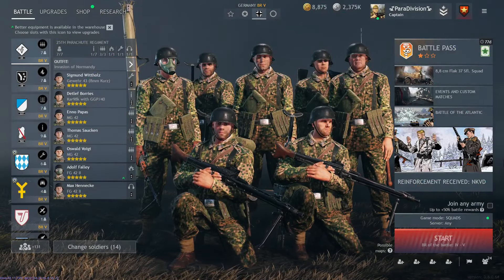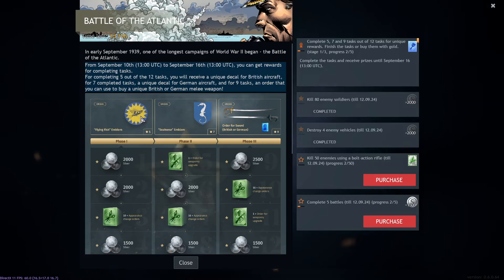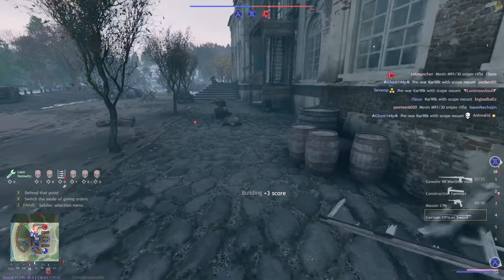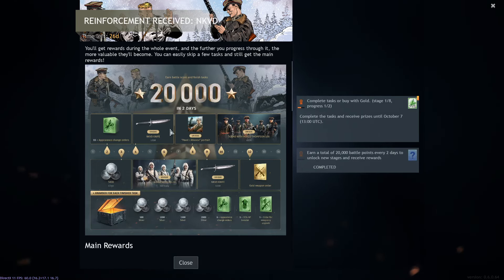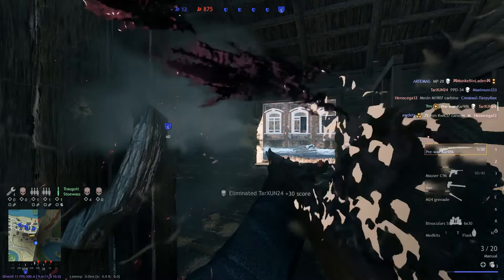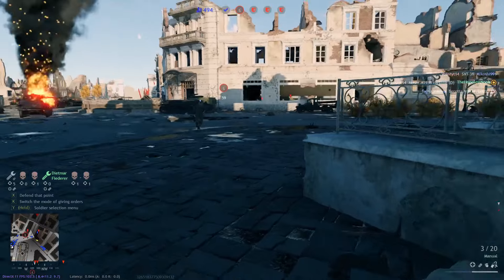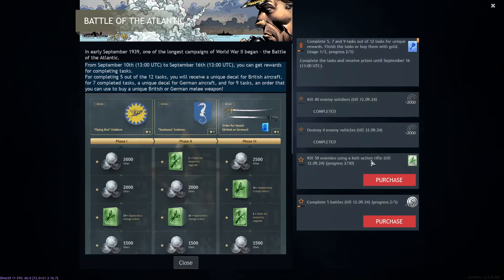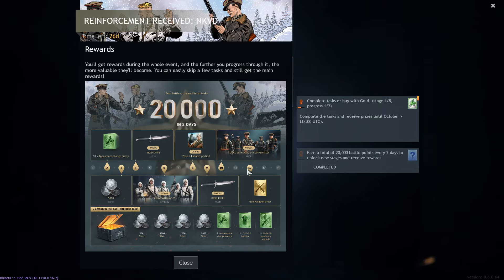Sword Event, Getting Uptiered & Graphics Shenanigans - Enlisted News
Let's get up to date with the newest happenings in Enlisted!

- Enlisted Event News Update Match Making Discussion -

0:00 Event Decals & Swag
1:20 Swords
3:13 Grinding Both Events
9:04 Buggy Graphics
11:30 Surviving Getting Uptiered